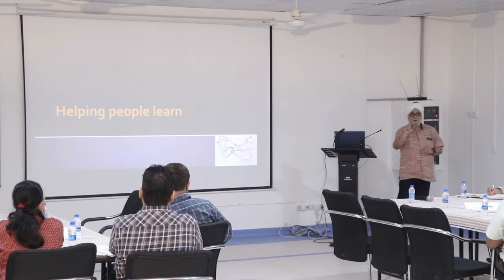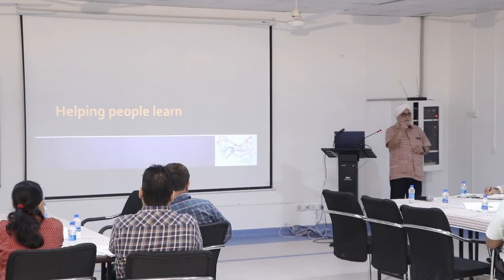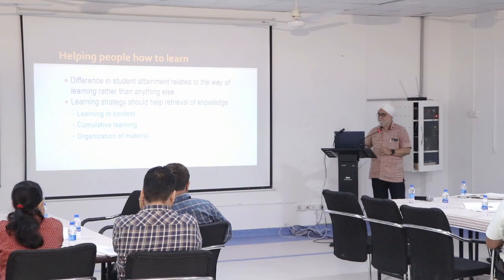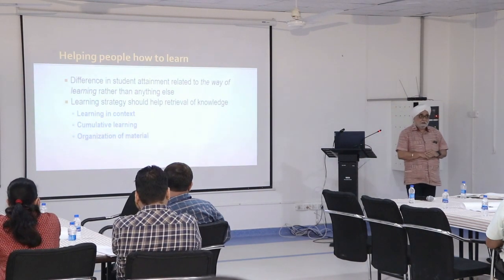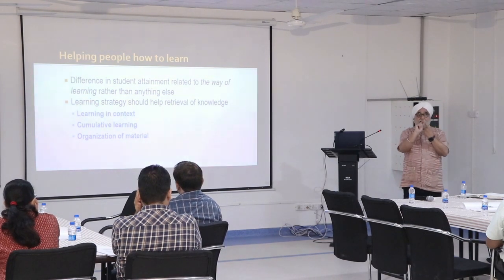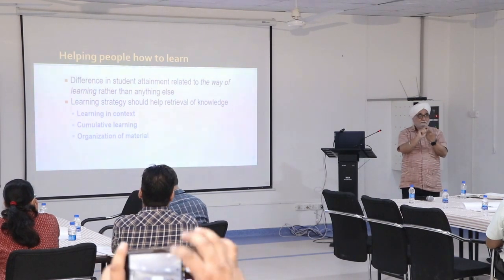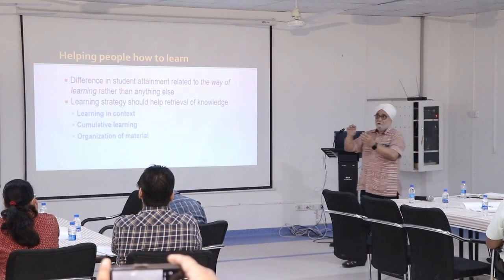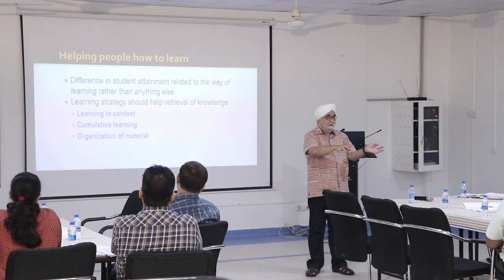Part 3 of the mentorship workshop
Part 3 of the mentorship workshop held on 15th April April at MEU room of Adesh Institute of Medical Sciences and Research Bathinda